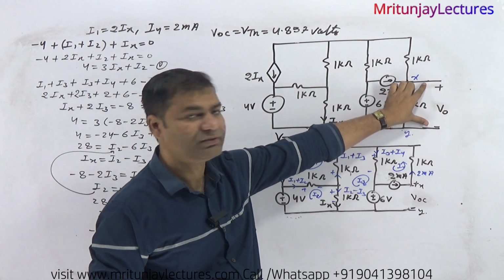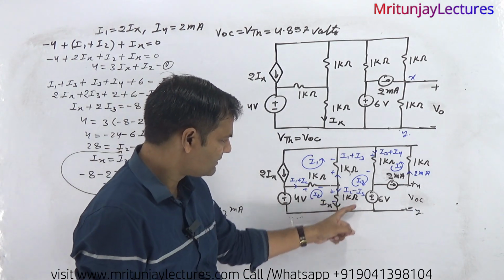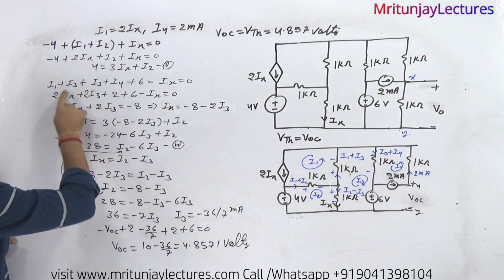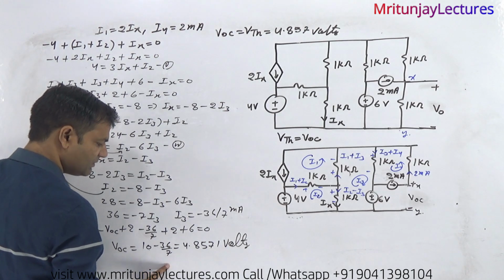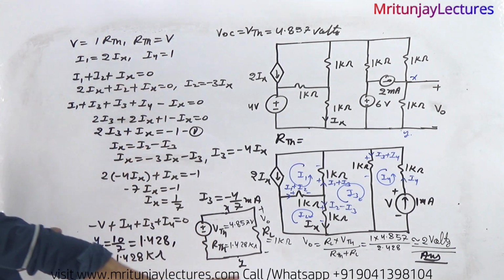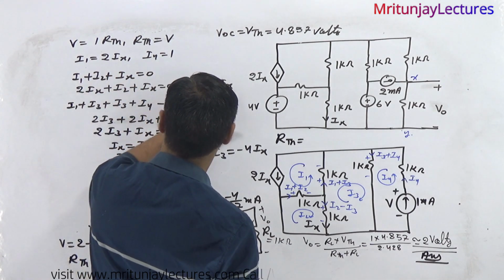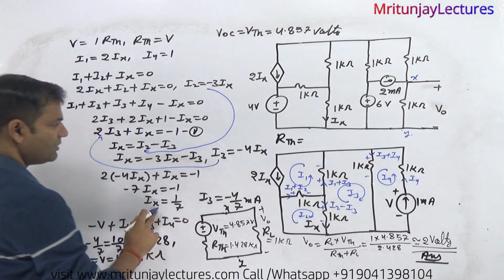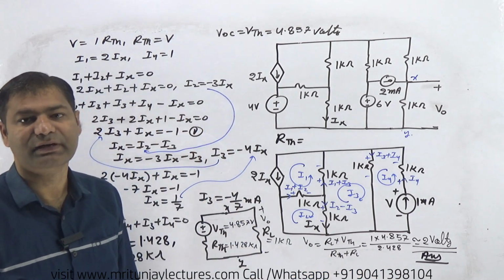Thevenin's Theorem Example #13 | Thevenin's Theorem Solved With Tricks | Independent Source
thevenin's theorem,
thevenins theorem,
thevenin,